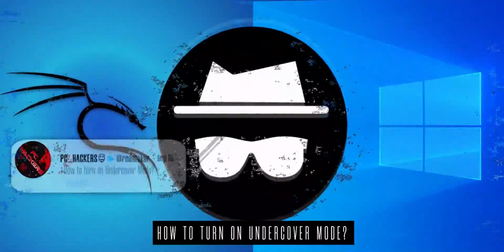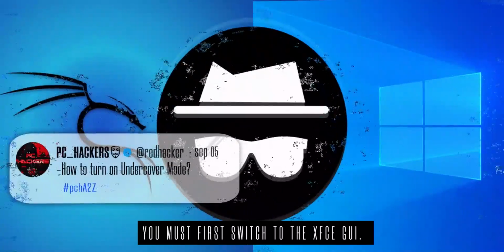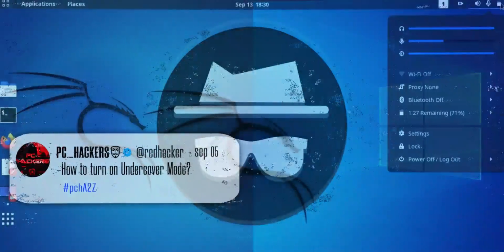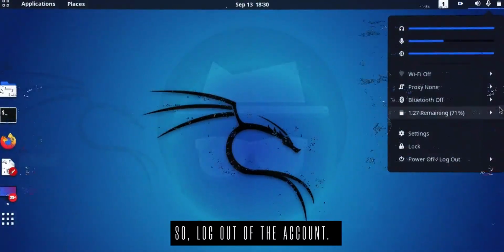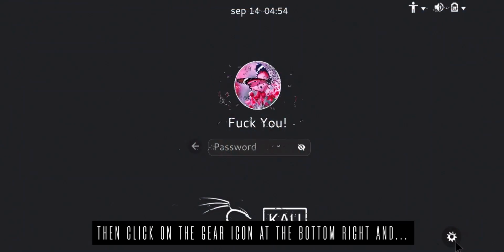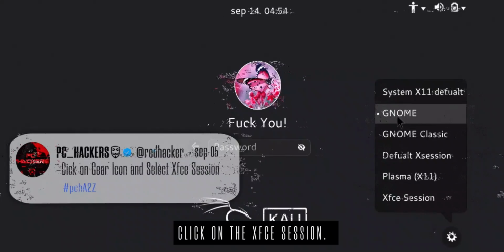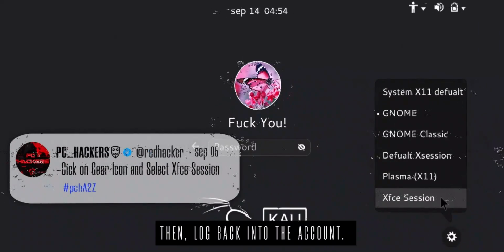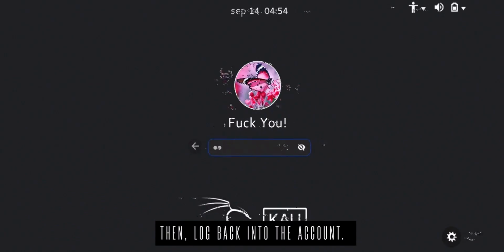Amazing! 😮 | How to enable Kali Linux Undercover Mode? | Xfce to Windows 10 | Become a Hacker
"kali-undercover" (Command) - Run Using Terminal

How To Turn On Undercover Mode in Kali Linux?
What is Undercover Mode
Xfce GUI
Xfce GUI to Windows 10 GUI
Xfce to Windows 10
GNOME to Xfce
How to Switch Xfce Session
Xfce Session
Amazing Trick
Amazing Trick on Kali Linux
Kali Linux Undercover Mode
How to Enable Undercover Mode?
How to Enable Undercover Mode in Kali Linux?